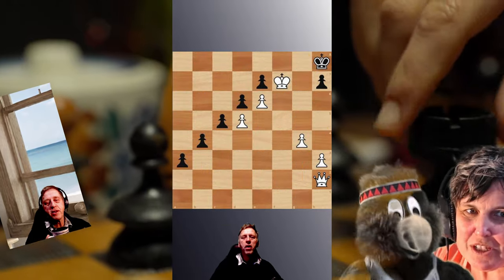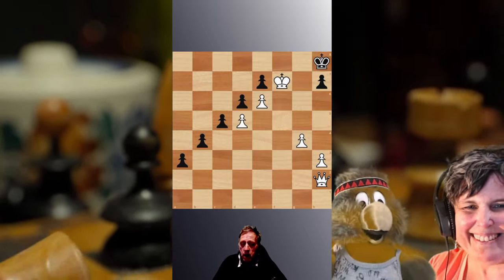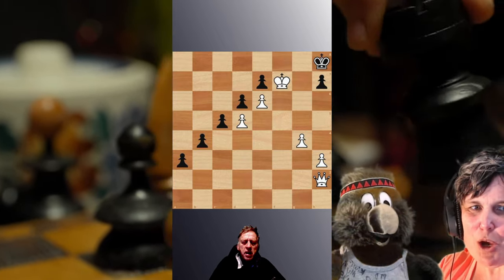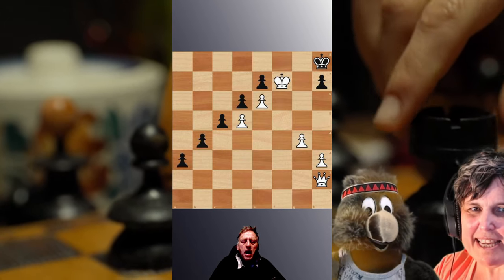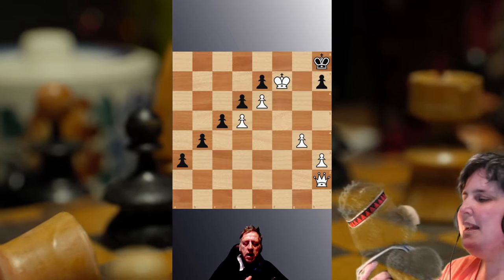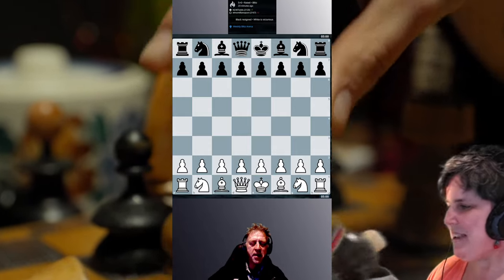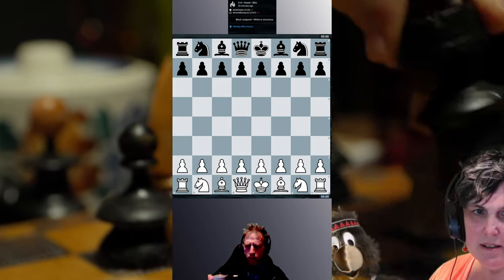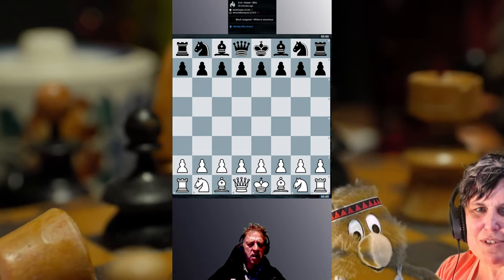5-Minute Chess with Dave NZ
5-Minute Chess with Dave NZ